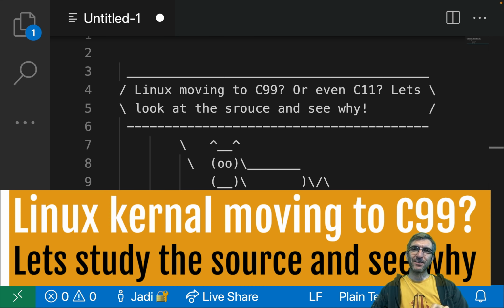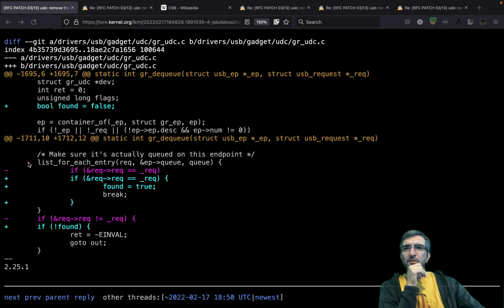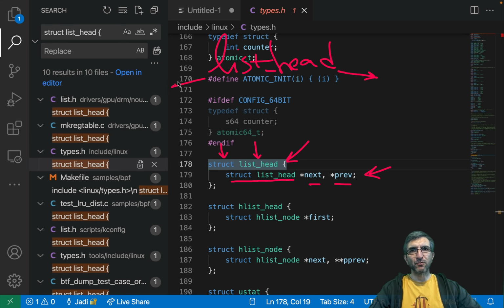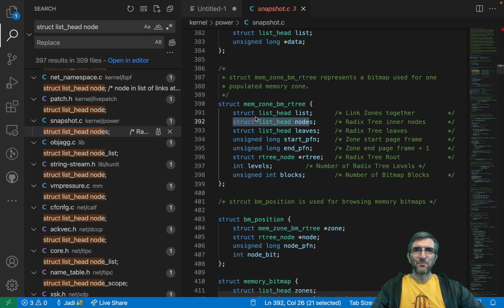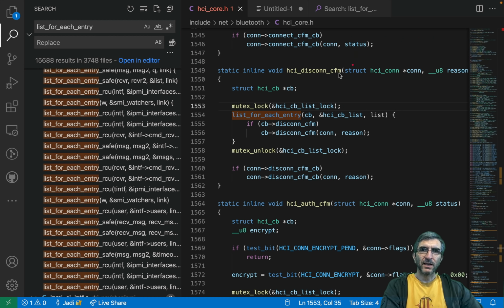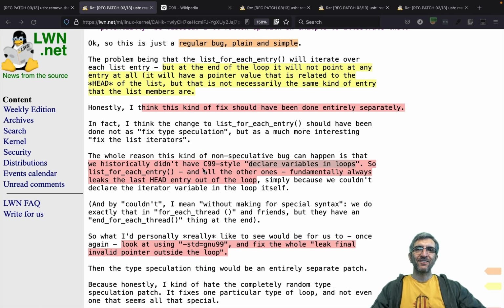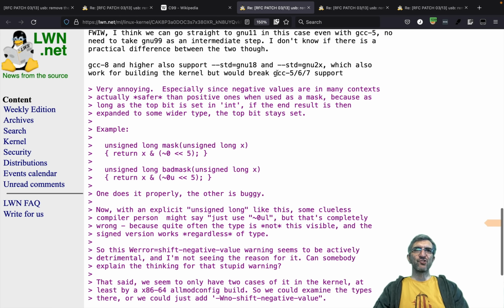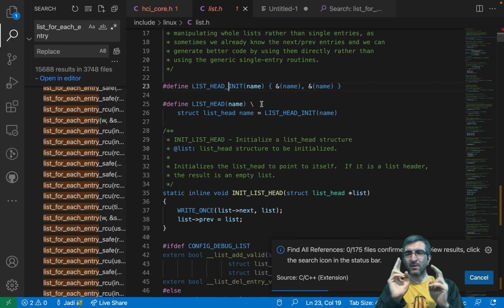Linux kernel is switching to a modern C! Why? Lets study the source code and see why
The news is "Linux is switching to modern C"! Here the modern C seems to C99 (1999) or C11 (2011). But why? This is an opportunity for us to have a look at Kernels mailing list, see what they say, check the source code and educate ourselves! Every news piece is an opportunity to digg in! Lets digg.